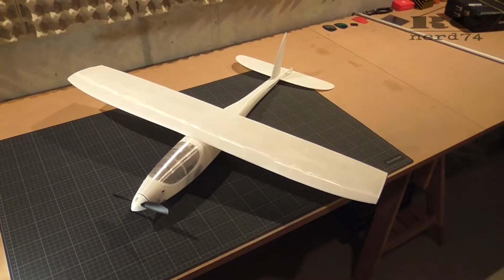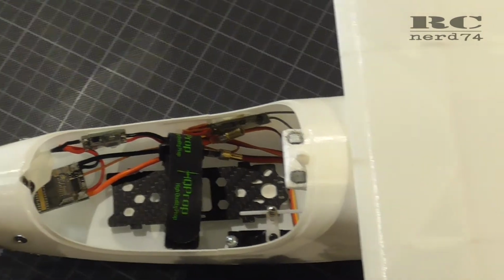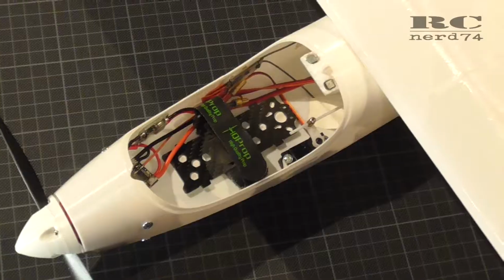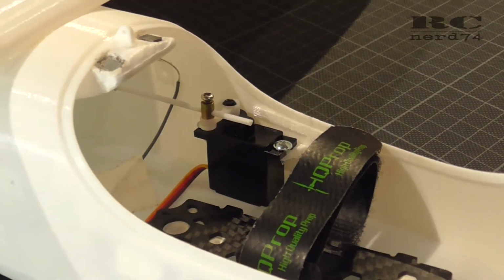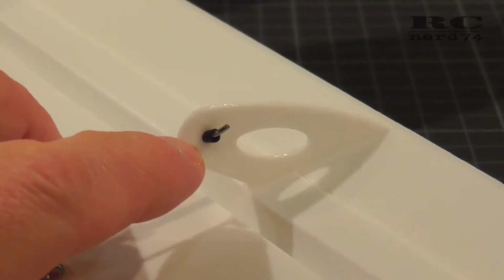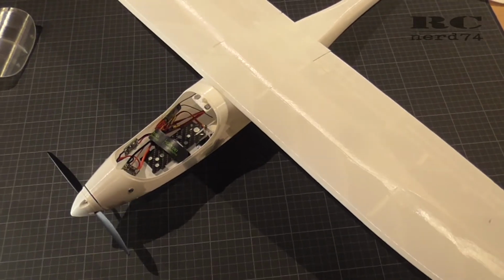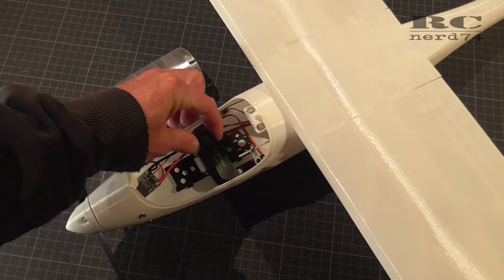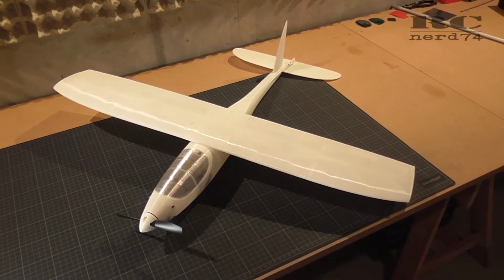ECLIPSON MODEL A | 3D PRINTED RC PLANE | BUILD PART 4 | ELECTRONICS & FUNCTION TEST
This video is a tutorial about the last build steps including function check on my Eclipson Model A 3d printed rc plane. I am pretty happy with the result so far. Hope for a successful maiden flight. The maiden flight video will follow soon. Let's pray for good weather :o)

Stepdown 5V

RC receiver